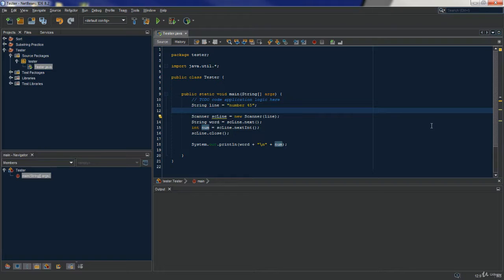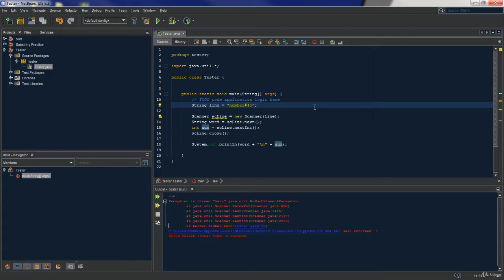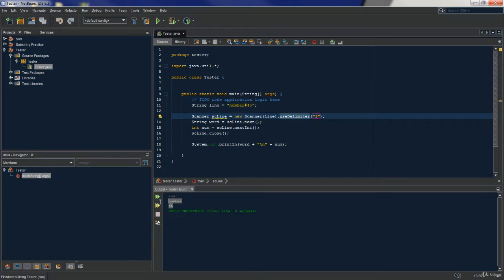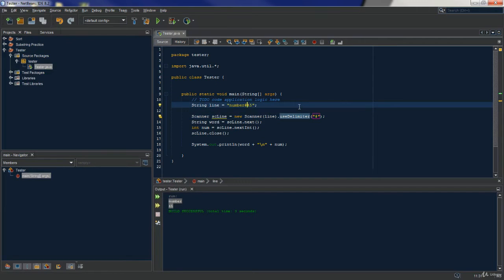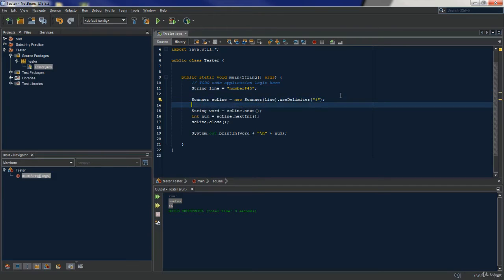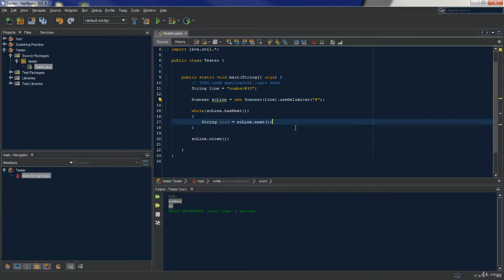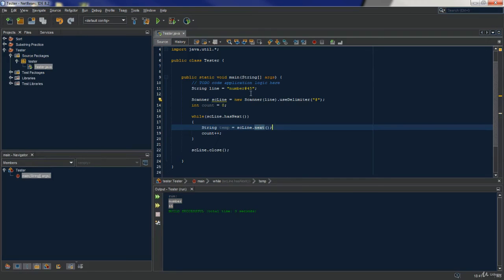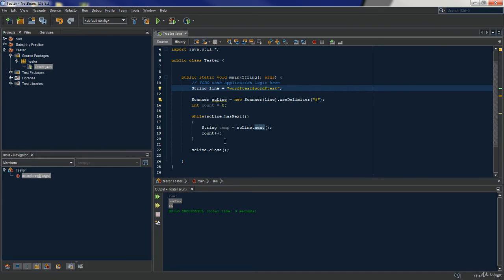Java Masterclass Beginner to OOP Programming with NetBeans - Delimiters and Basic Error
Delimiters and Basic Error